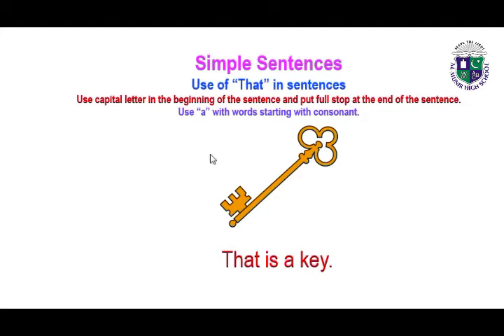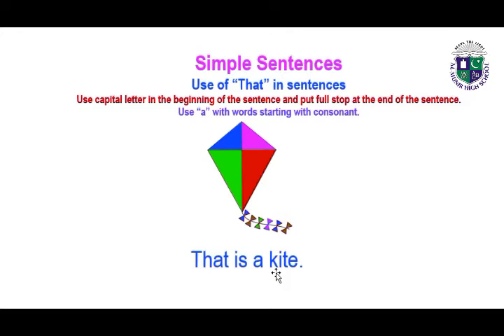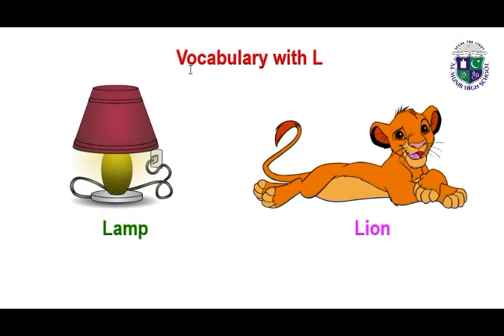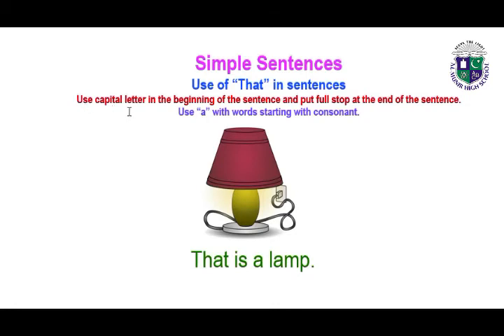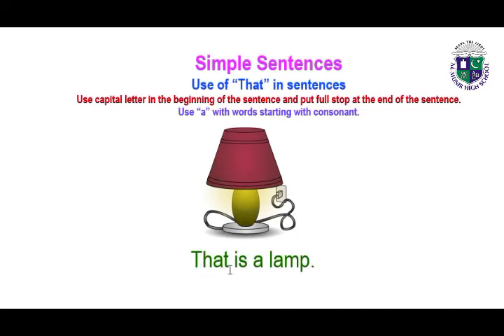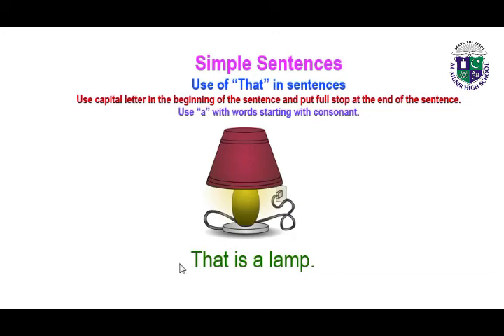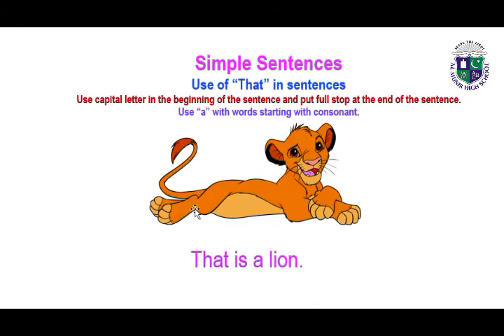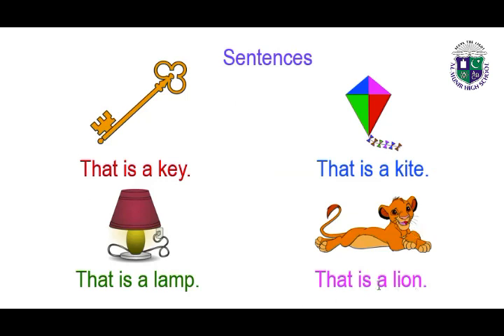Class Kindergarten Vocabulary with K , L